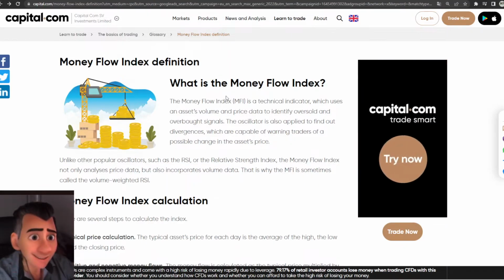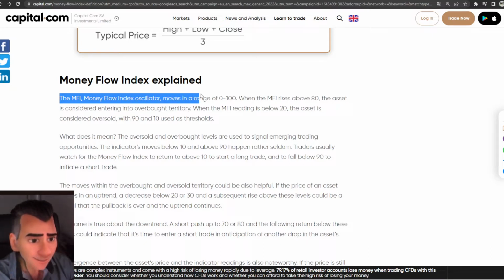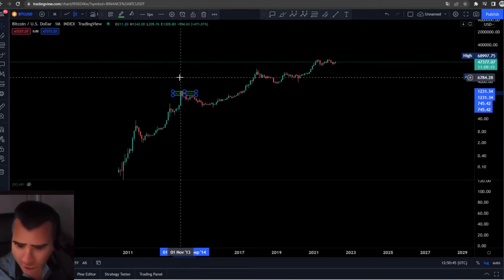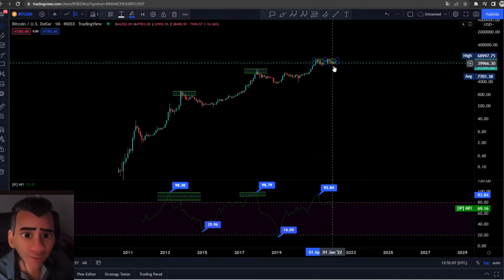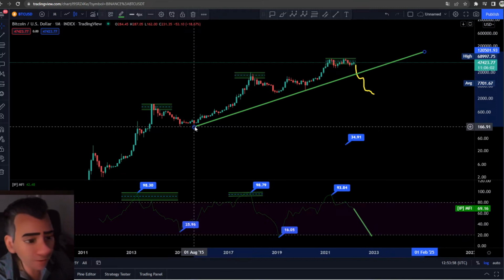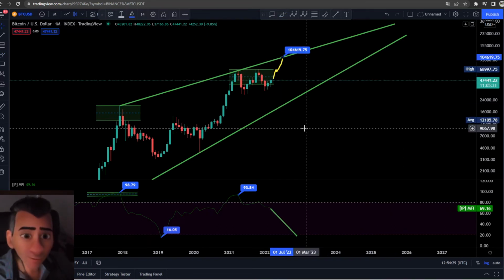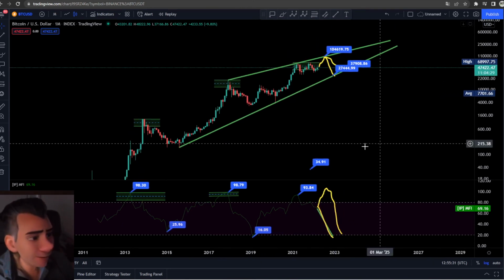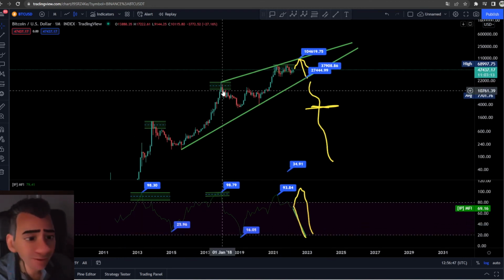Bitcoin Money Flow Index - is it showing us the way to hell?